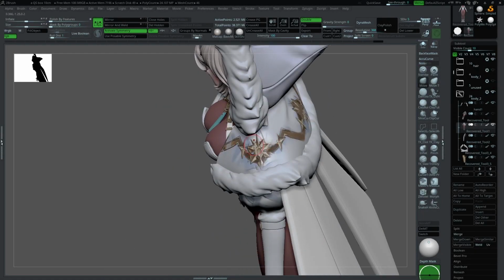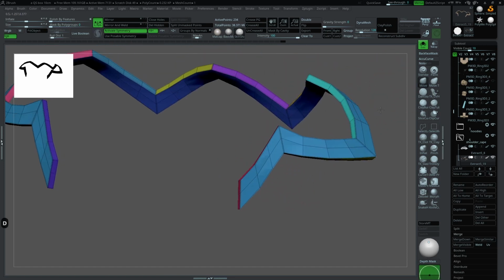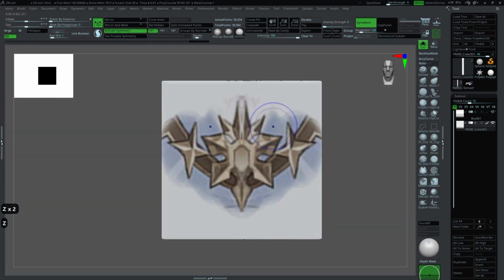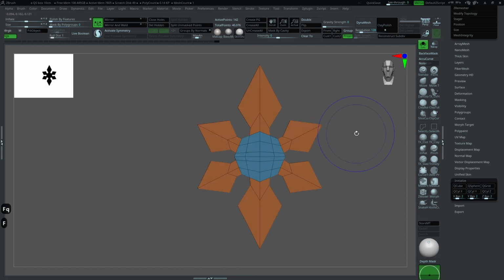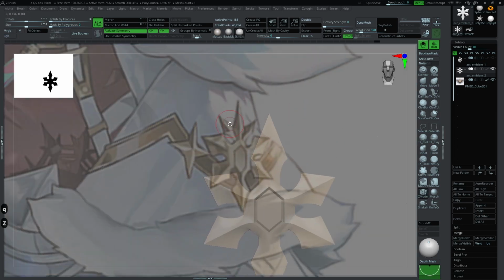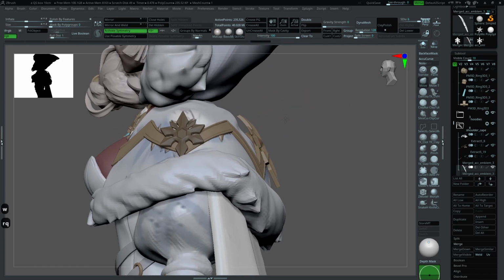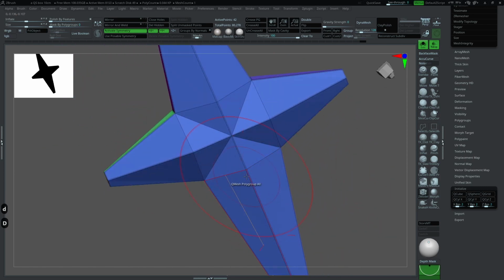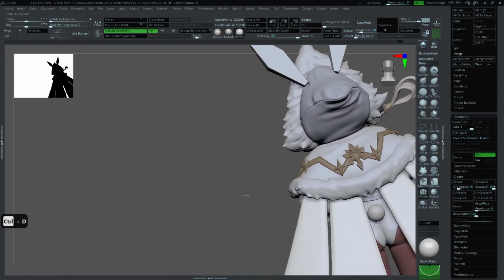19. Cape Details & Accessories Part 2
What you will learn from this video:
1. Adding Cape Decorations
2. Sculpting the Emblem